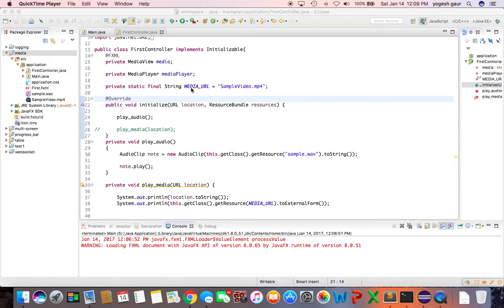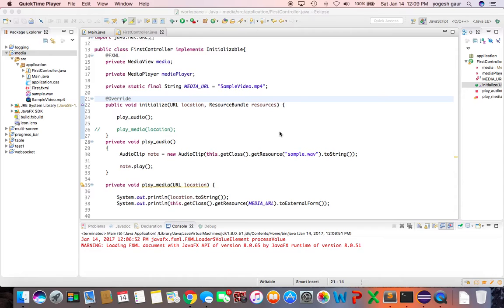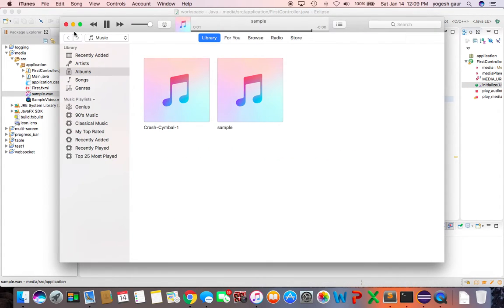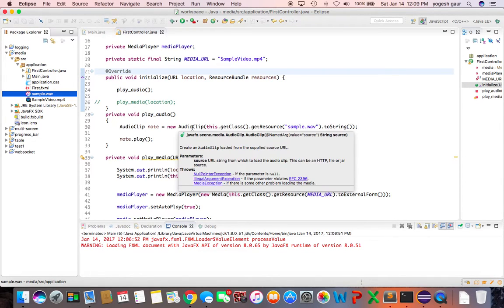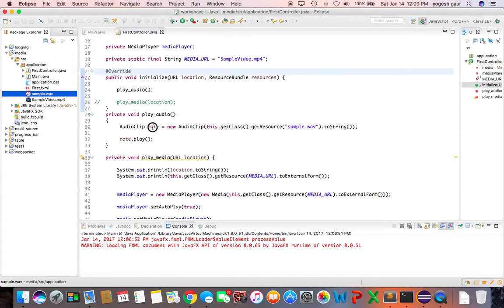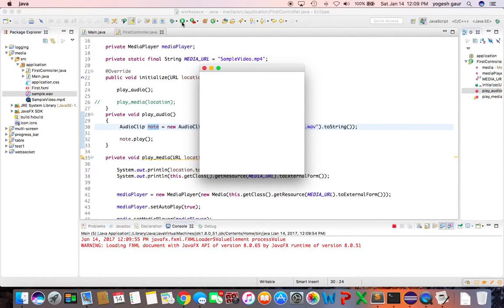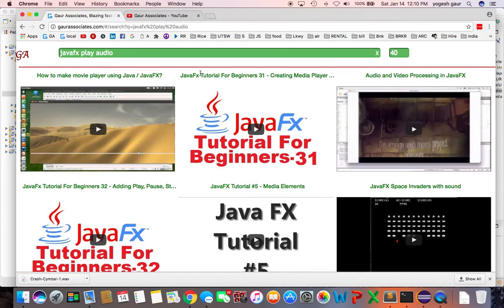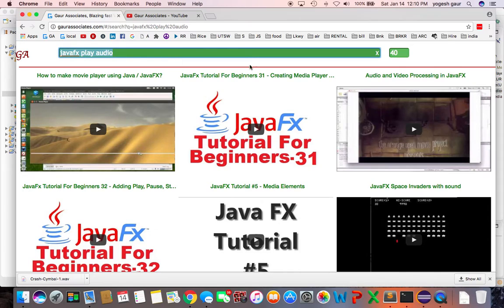JavaFX play audio in 1 min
Learn to play audio files in JavaFX in 1 min